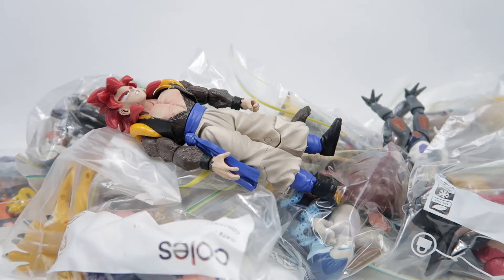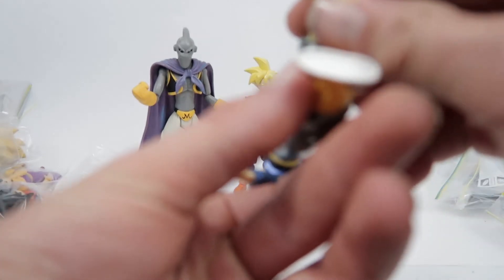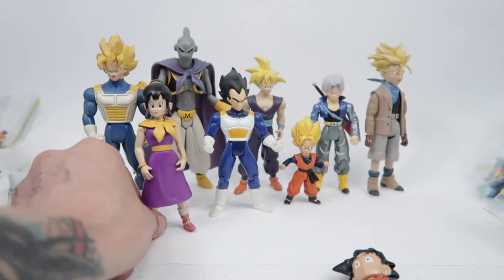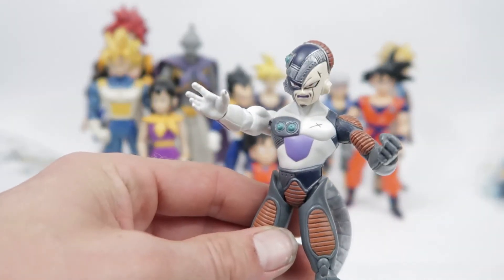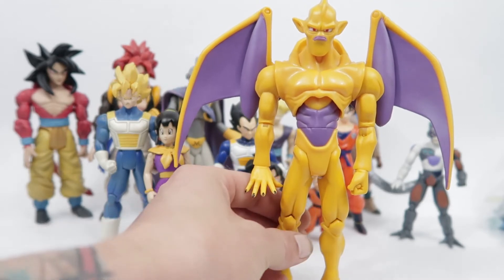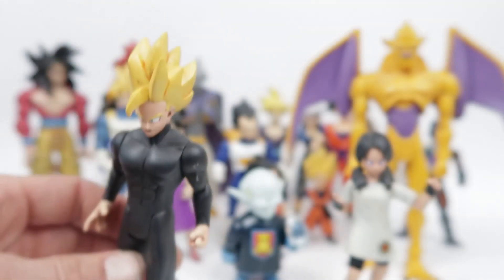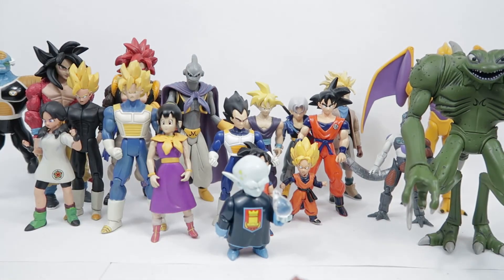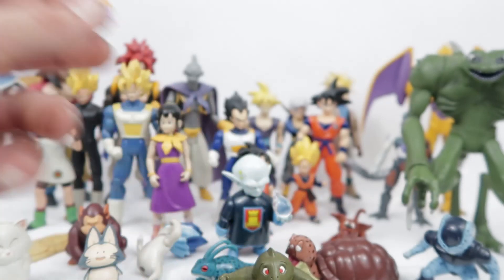MY DRAGON BALL FIGURE STORAGE PART 3 OF 4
join me for part 3 of my dragon ball figure storage run down